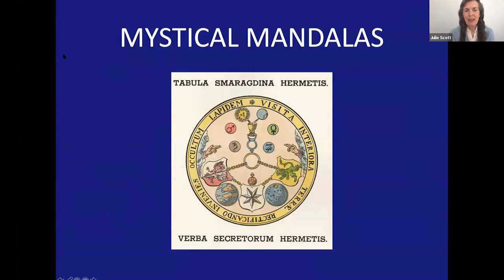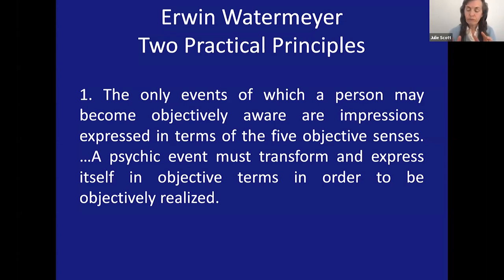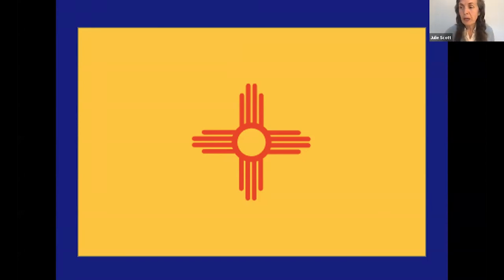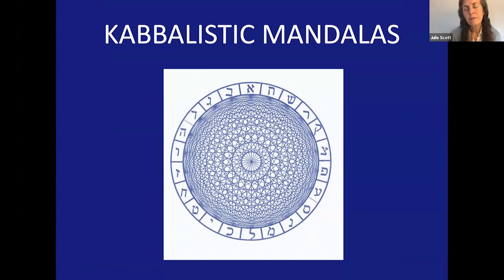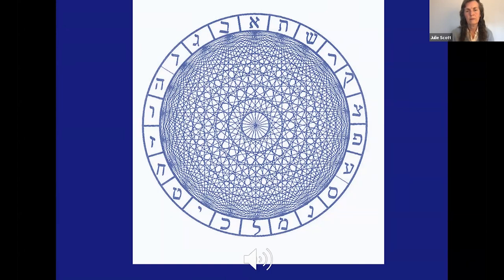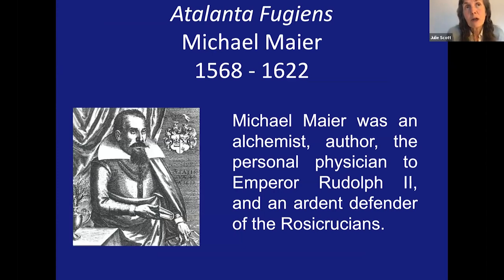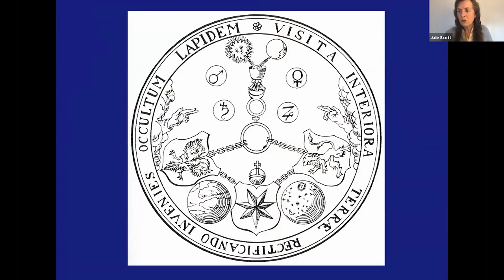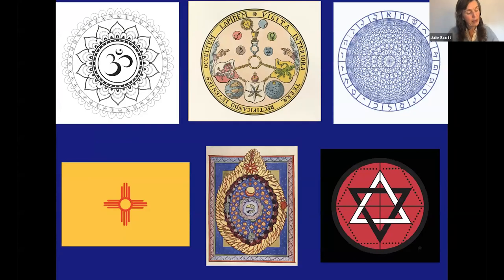Mystical Mandalas - Grand Master Julie Scott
Many cultures around the world use mandalas in their spiritual and traditional practices. In this video, Grand Master Julie Scott leads us in discovering how meditating on mystical mandalas can touch us on many levels. The video includes interacting with several mandala images, including some of the Secret Symbols of the Rosicrucians of the Sixteenth and Seventeenth Centuries, as well as Martinist, Tibetan, Kabbalistic, Alchemical, Native American, and Jungian mandalas. Please have some paper and colored markers or pencils handy.